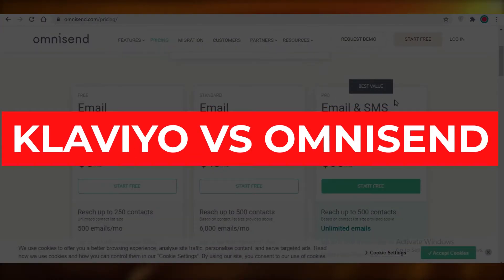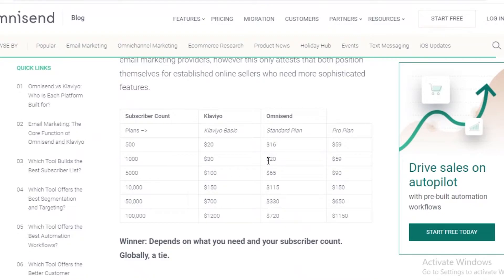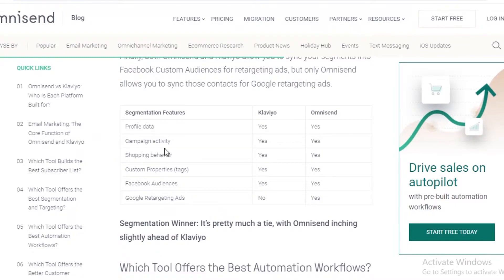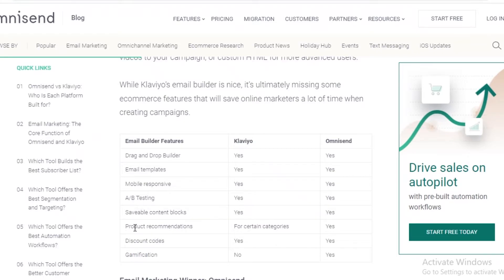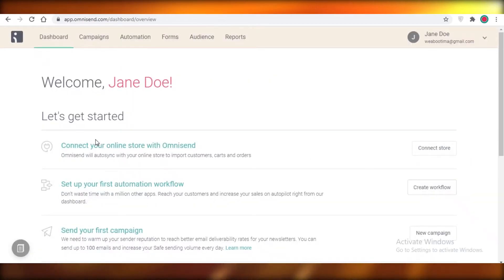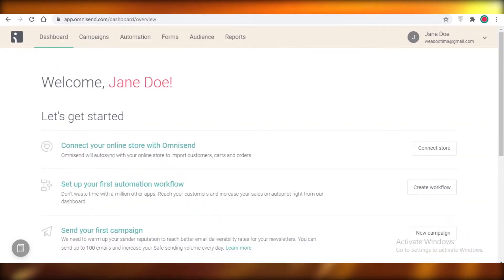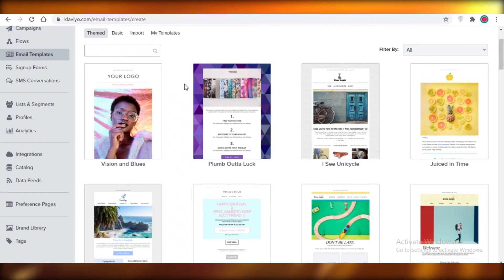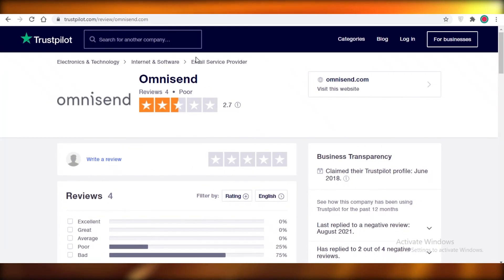Klaviyo vs Omnisend | Which is Better email marketing software?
klaviyo vs omniscient | Which is Better email marketing software?

In this video, I show you a comparison between Klaviyo and Omnisend to help you find out which Email Marketing Software is the best one for your needs so that you could save time and get straight to using whichever you like.